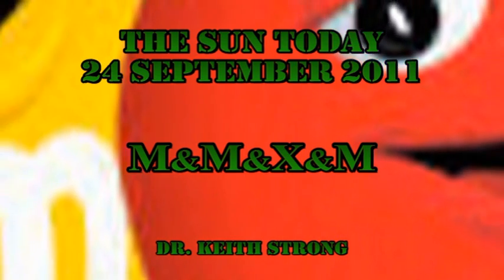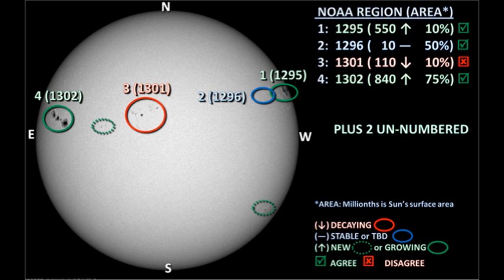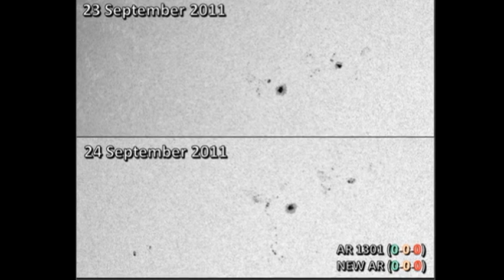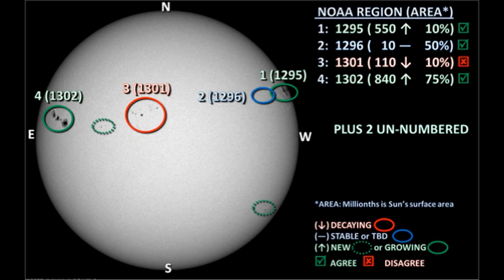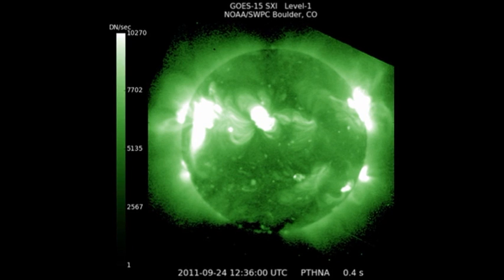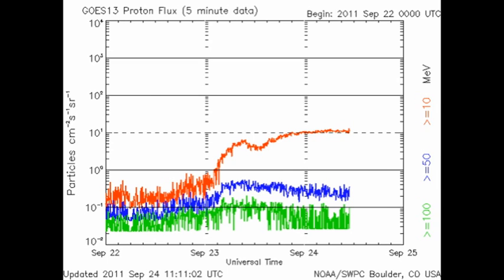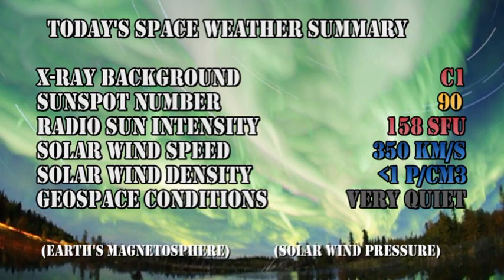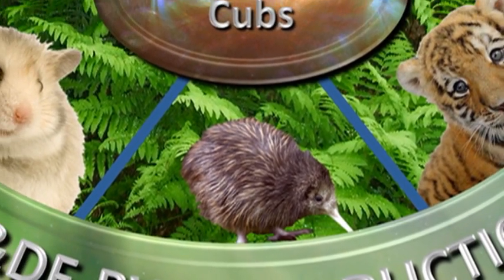THE SUN TODAY: 24 September 2011 - MMXM